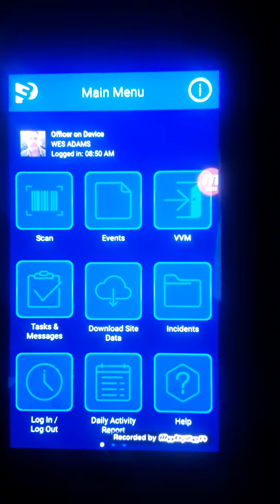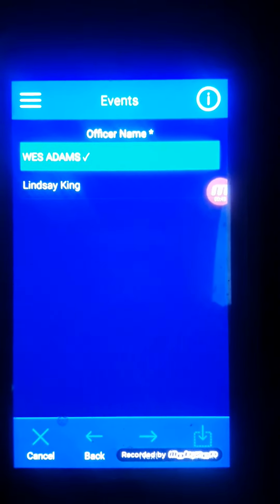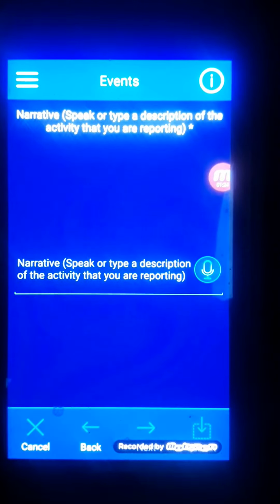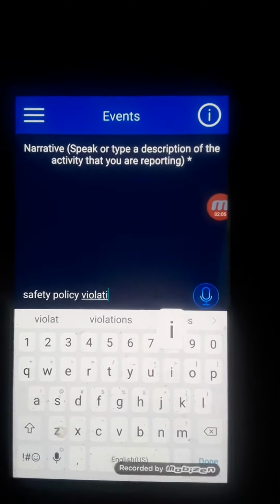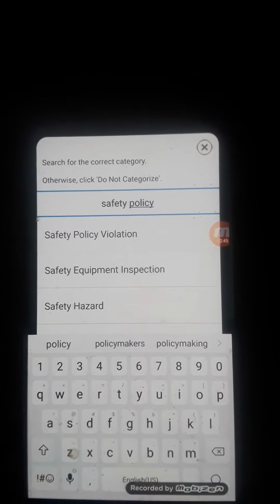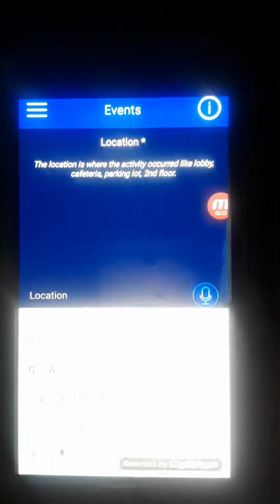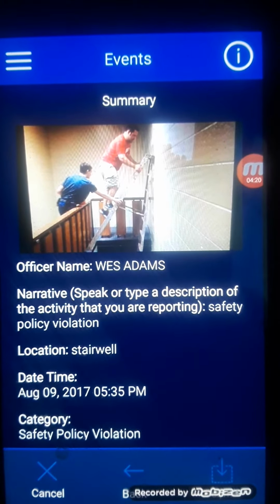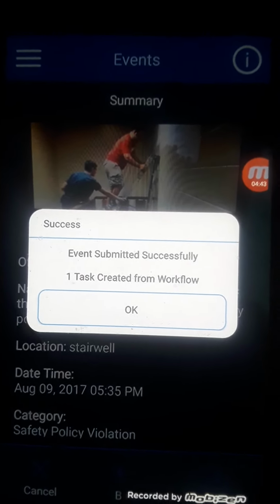Creating an event on p3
How to create an event on the p3 device